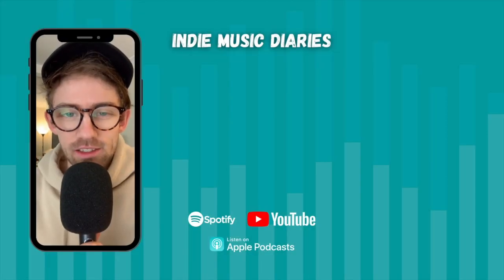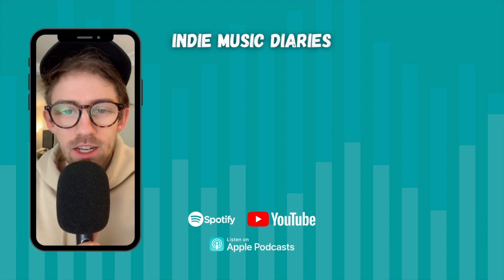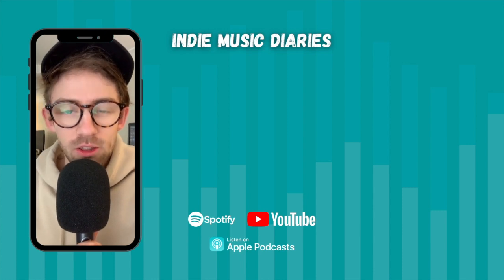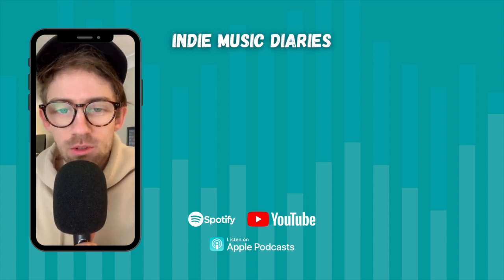Recording Studio Prep Tips (Brendan Hamilton)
Australian singer-songwriter Brendan Hamilton and Lockee discuss the importance in preparing beforehand for a studio recording session.